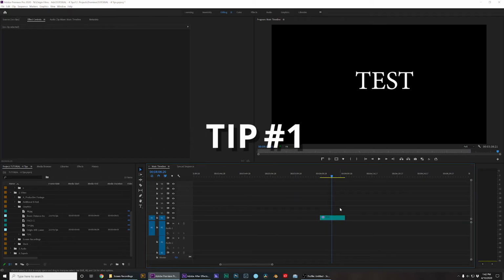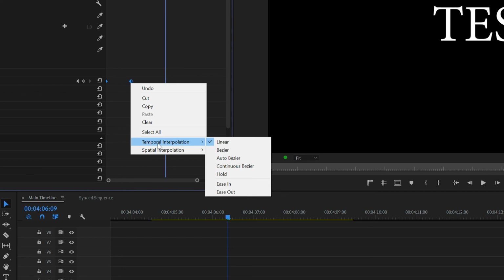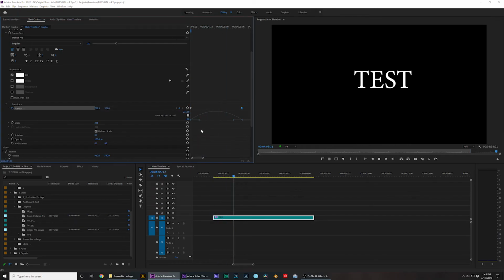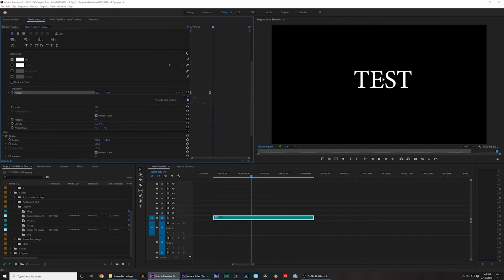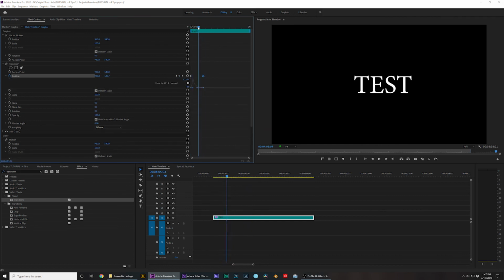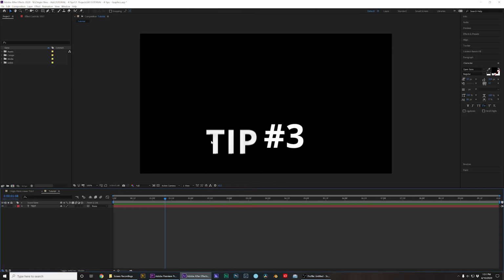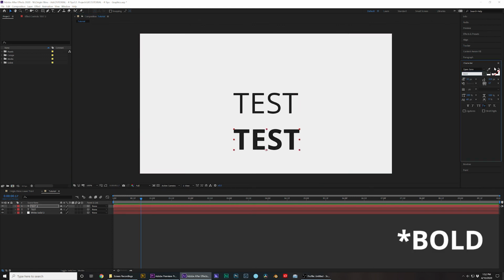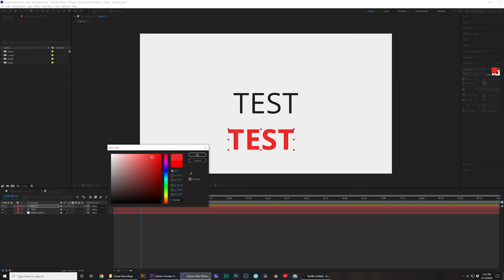Improve The Graphics In Your Videos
Today Will teaches you how you can improve the way you are using graphics. These are simple ways to help anyone new or advanced be able to create better graphics for your own videos. If you like Will's tutorials make sure to say Hello as he will be joining us in making many more tutorials in the future!